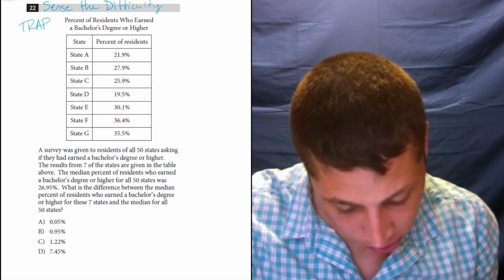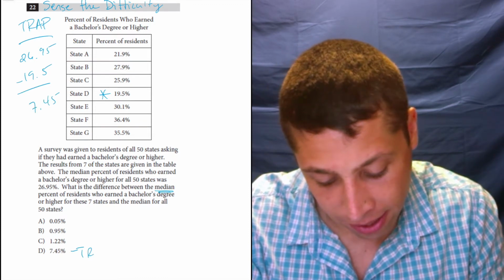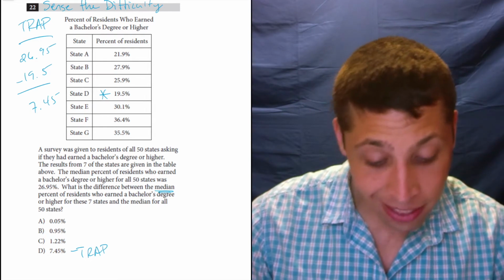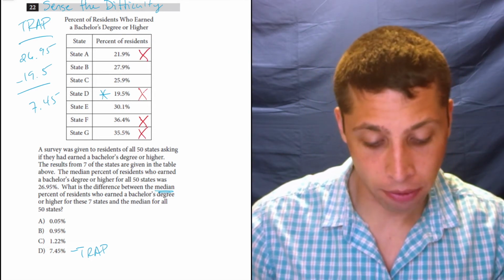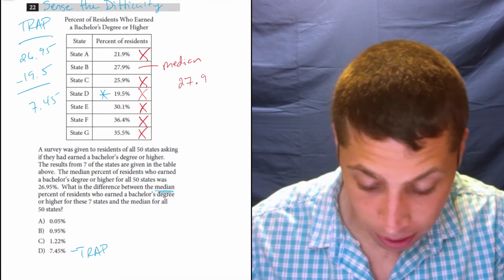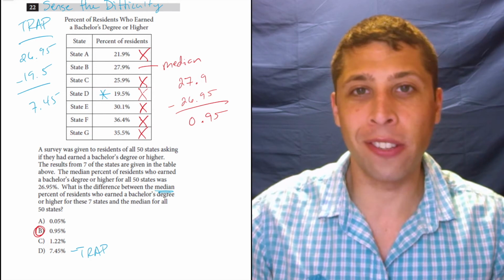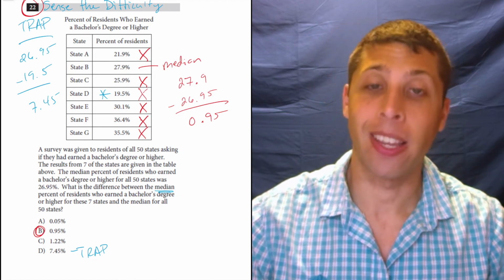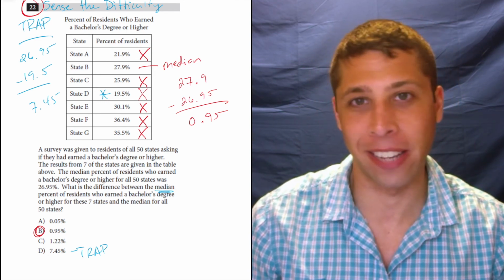SAT Test 7, Section 4, Question 22